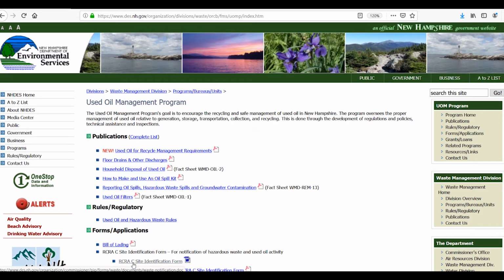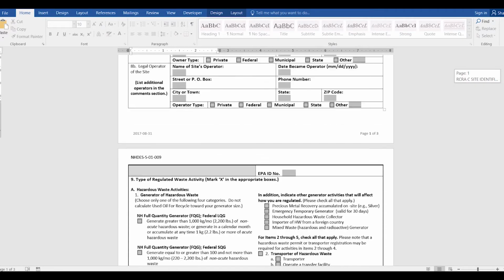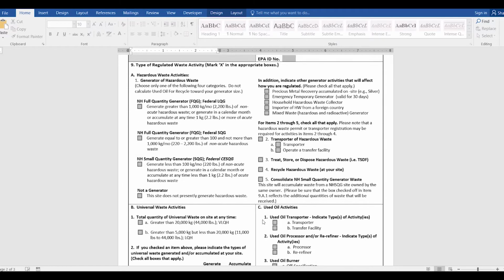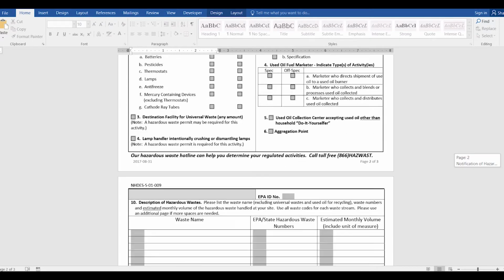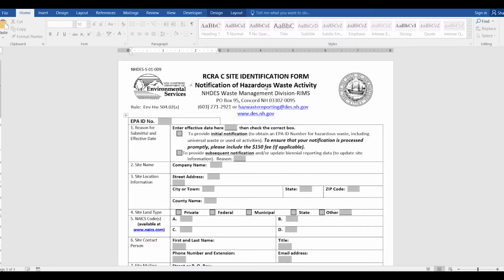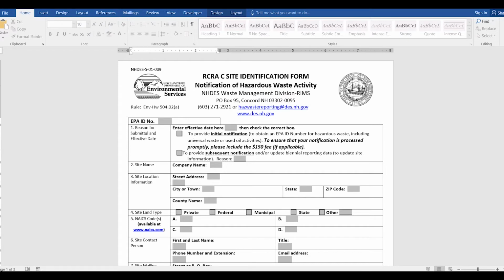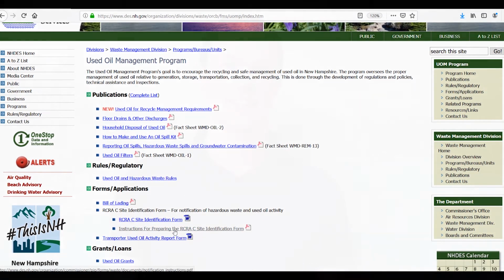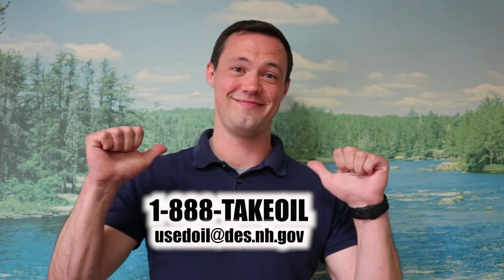Used Oil Burner Notification: A Step-by-Step Guide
NHDES provides step-by-step instructions on how to complete and submit the RCRA C Site Identification Form required for facilities that burn used oil fuel in New Hampshire.